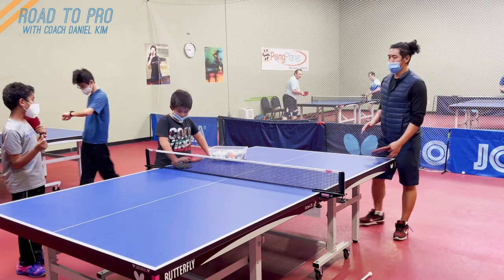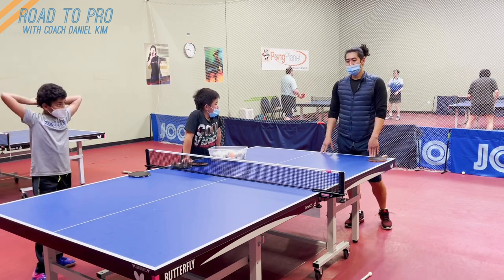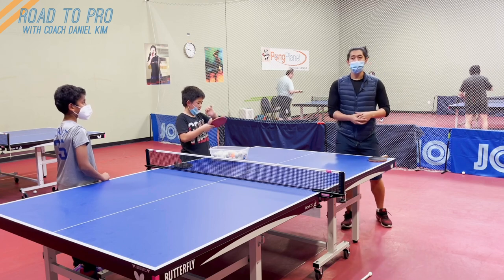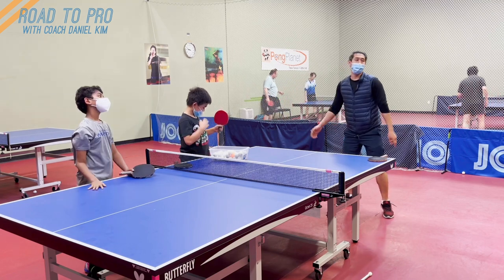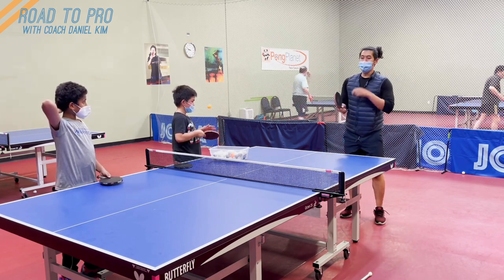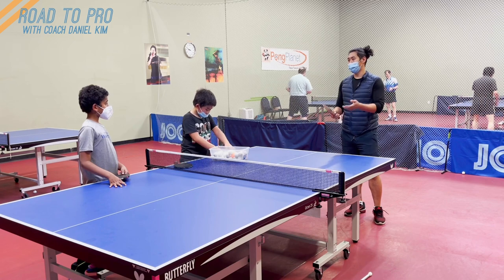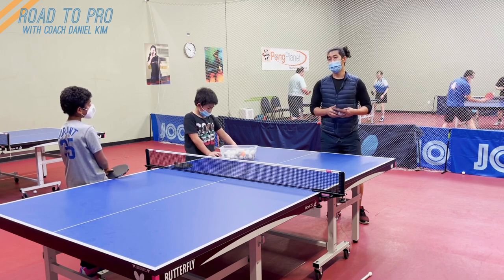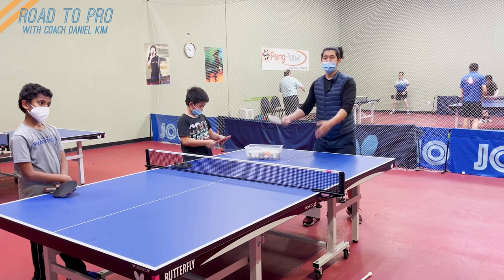Table Tennis | [Push - Under Spin Part 1] _ Intentional Push and the consequences.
Push is neglected too often not only from beginners but even from some advanced players.
It's categorized as defensive shots but the control of it's spin and placement is too important to ignore because it gives so much advantage when it's done effectively.

Continue to train and practice. Repeat for better control of spin and placement that will give an opening on the next shot.

Thanks,

The three drills

3. One push- one loop for underspin